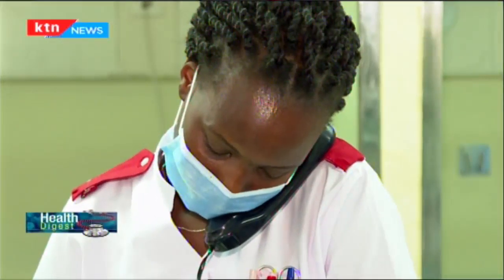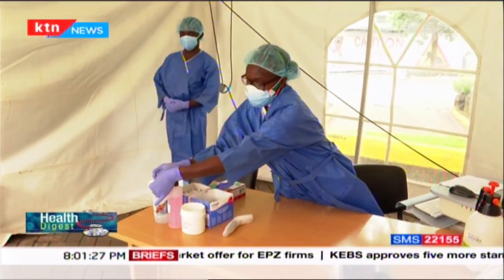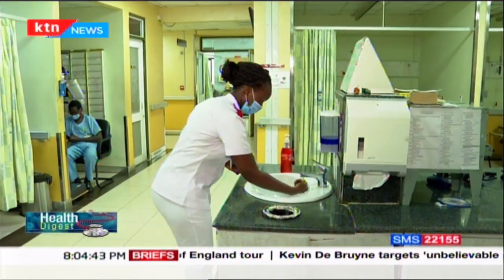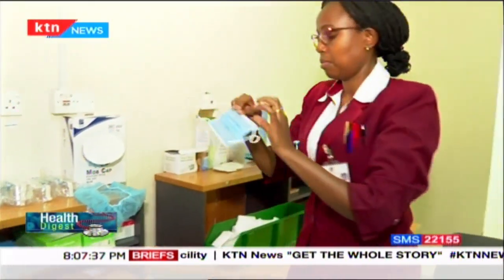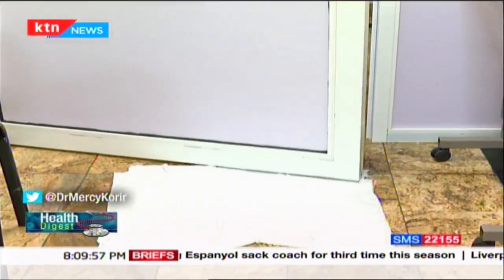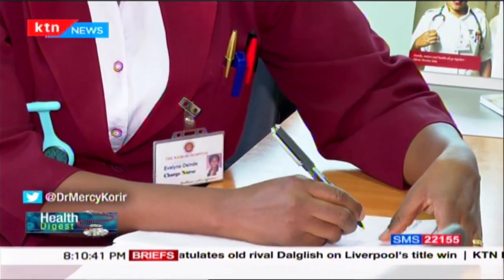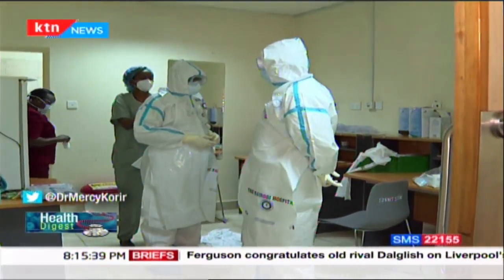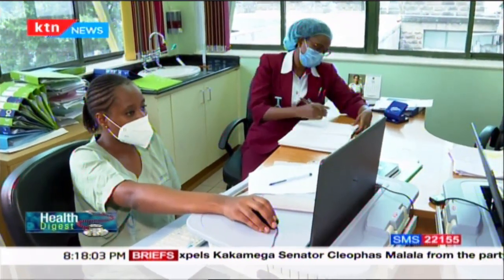Doctor's diary: Focus on Lilian Nyatome and Everlyne Osinde, Nurses, Nairobi Hospital |Health Digest